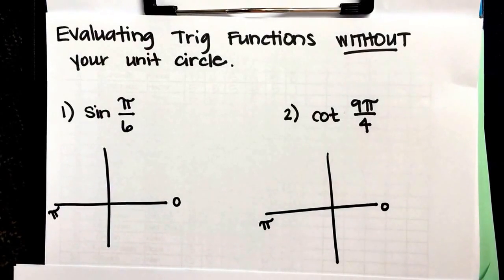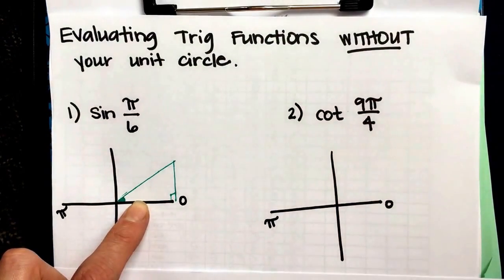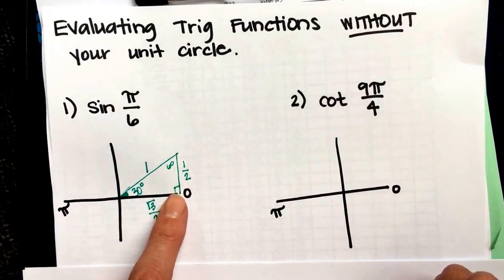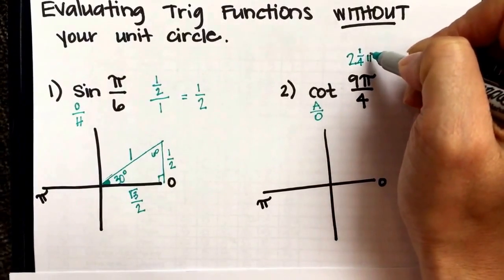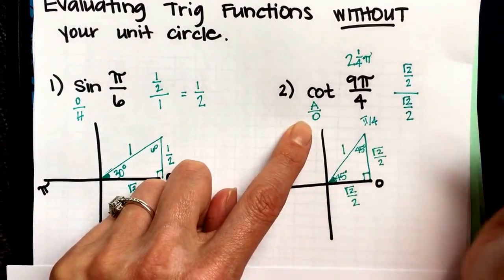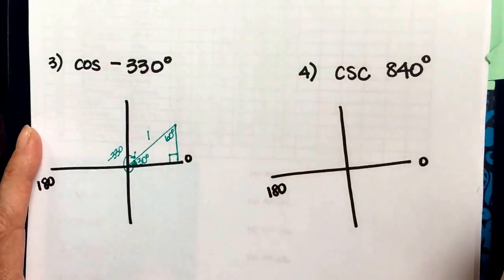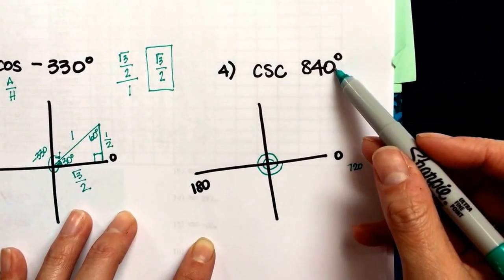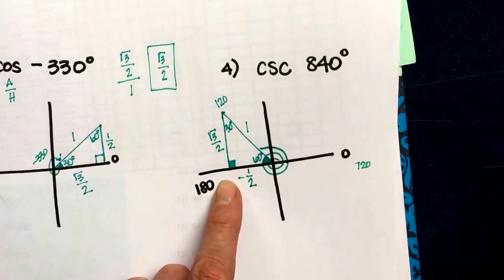Advanced Algebra: Evaluating Trigonometric Functions (without your Unit Circle or calculator)